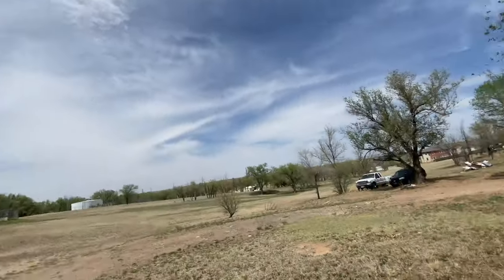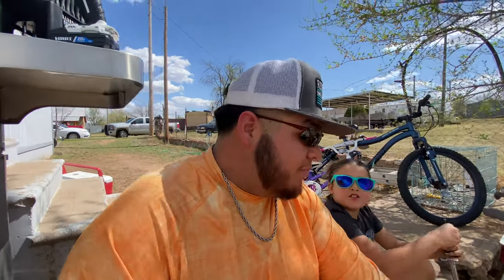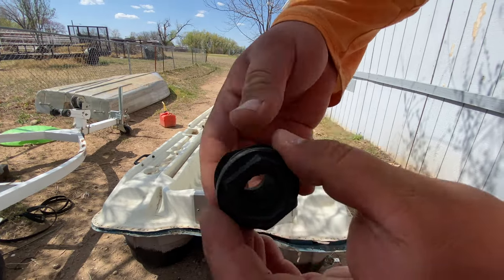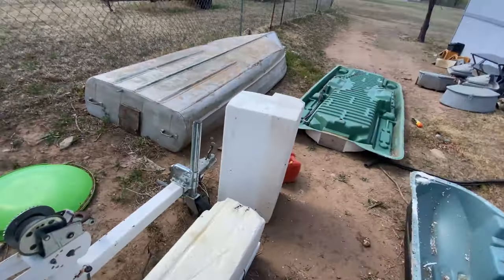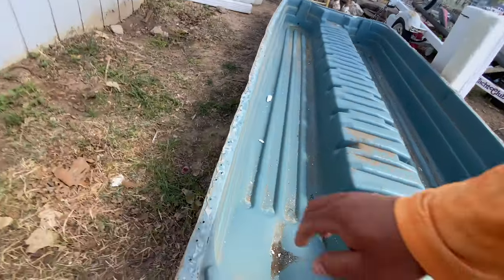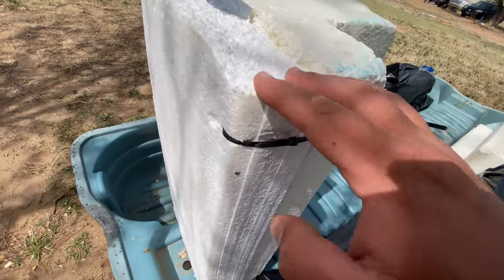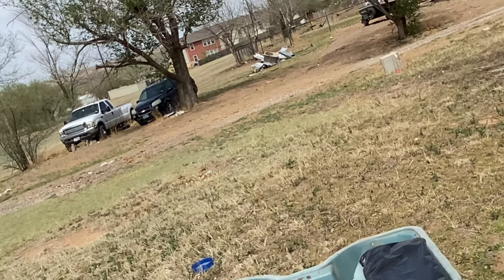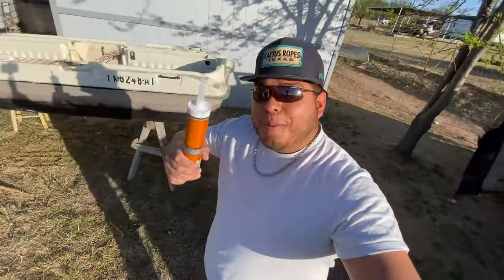Pelican Bass Raider 10e SPLIT IN HALF (again…)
Redoing my bass raider. Wasnt 100% content with the last job. Hope yall enjoy! Don’t forget to LIKE and SUB!